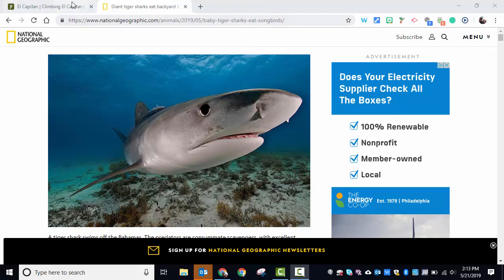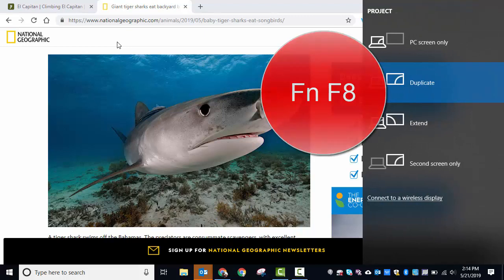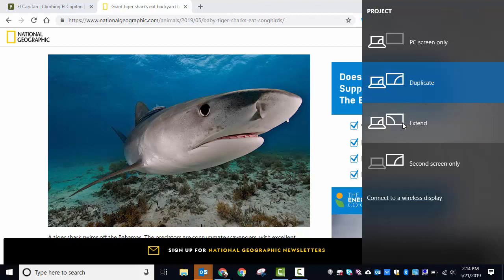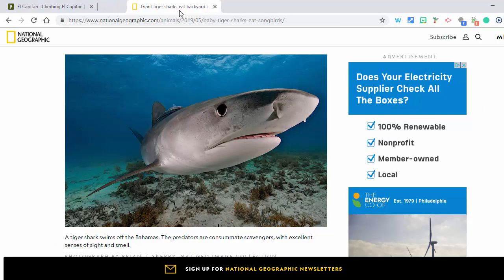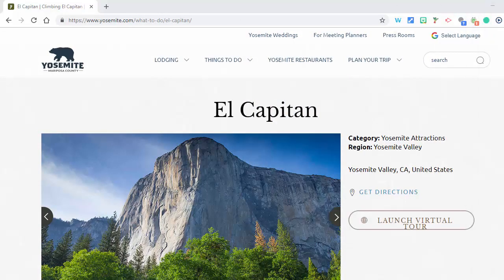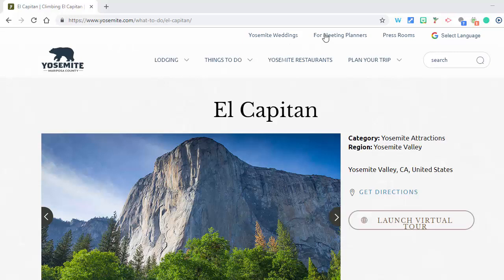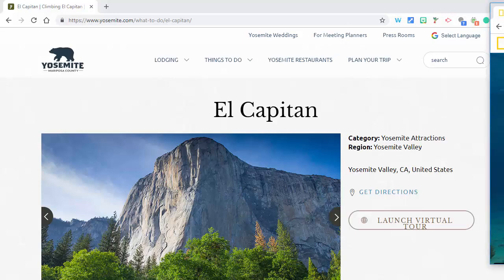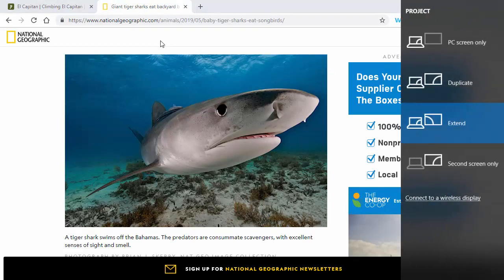How to extend and duplicate your computer screen using Fn F8